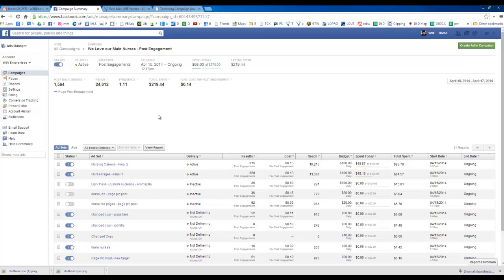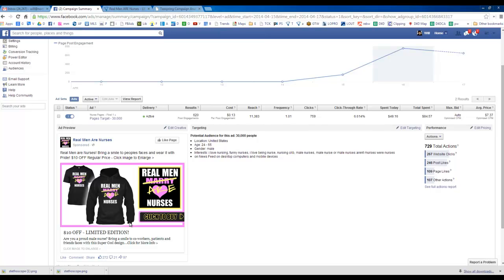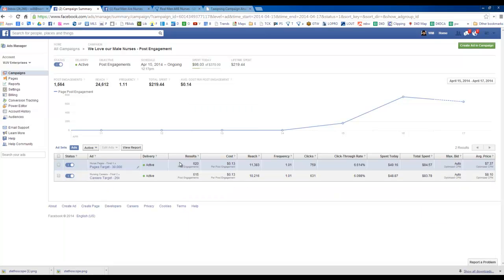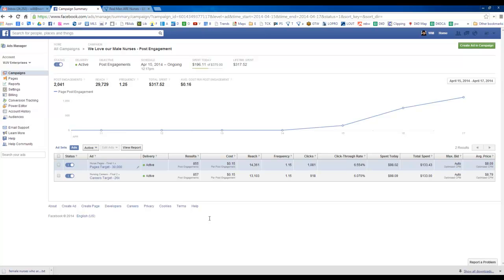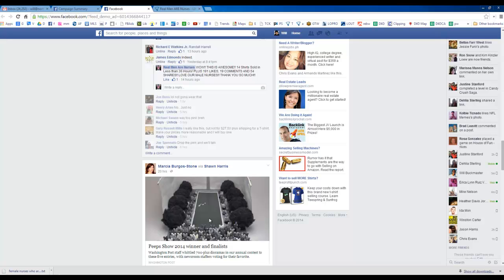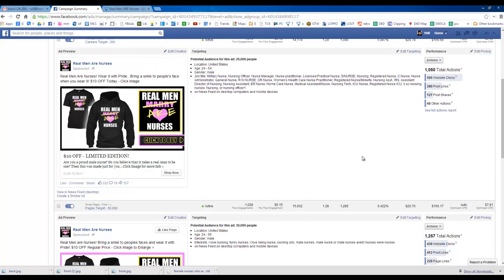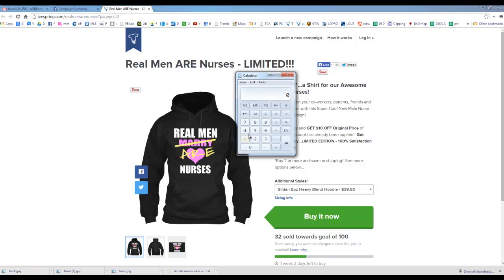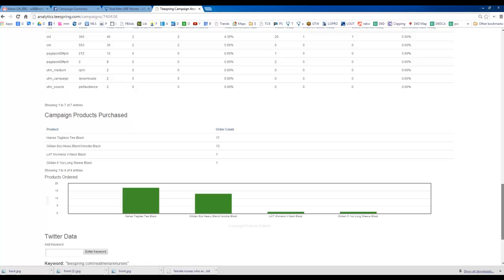11.Real Men Are Nurses Video 11